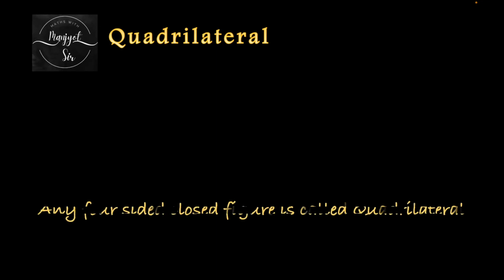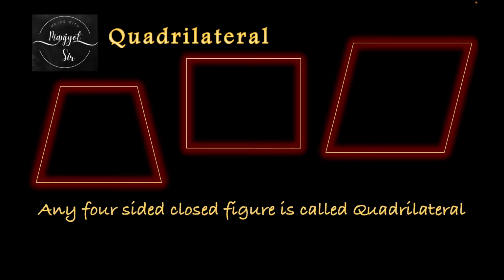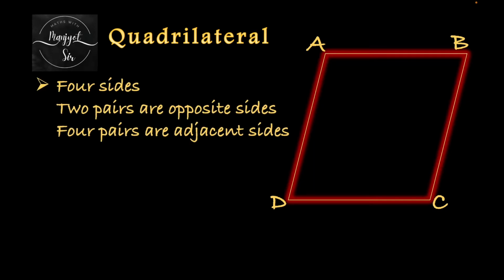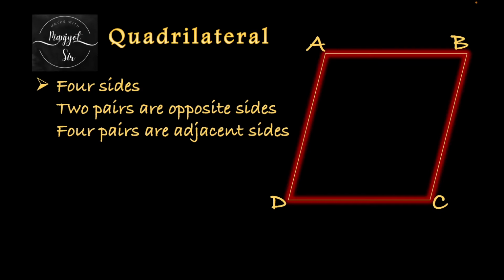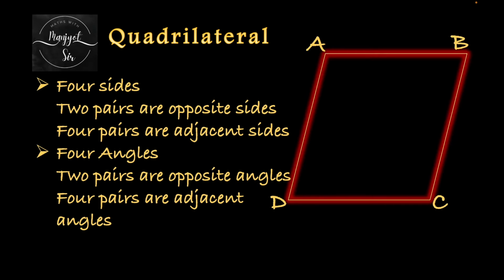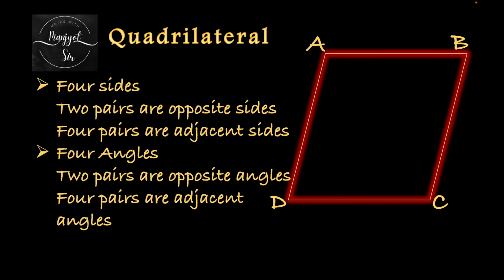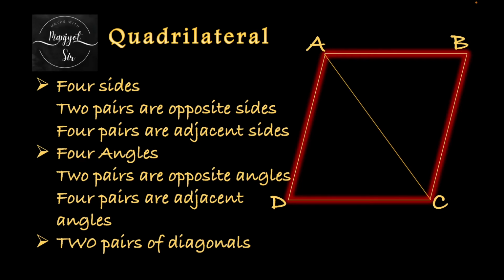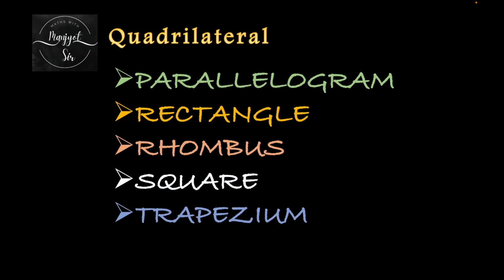What is Quadrilateral ?